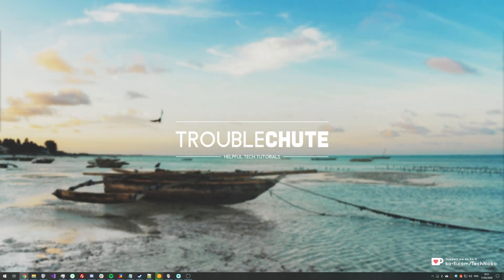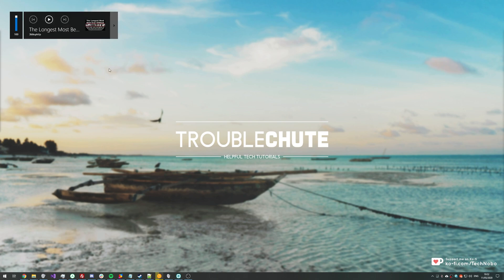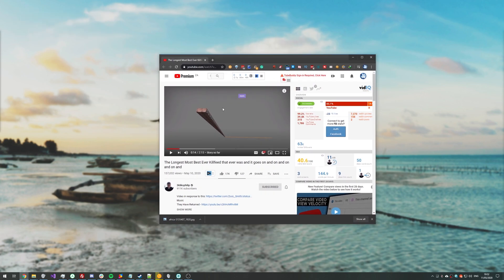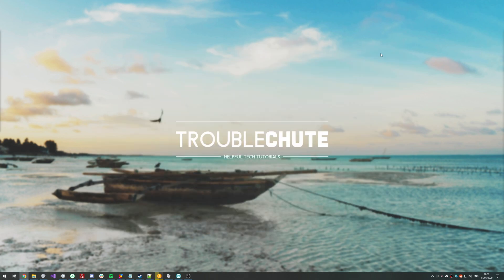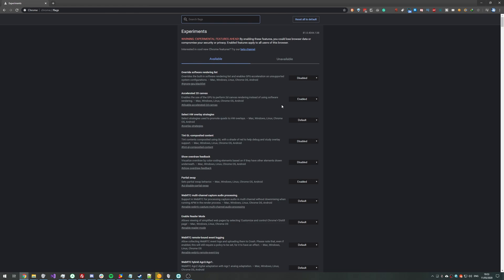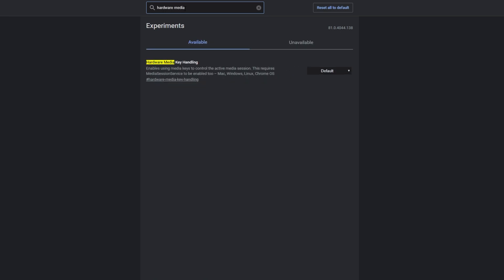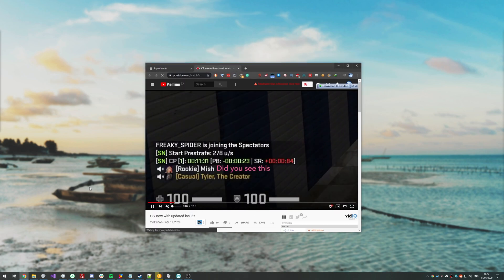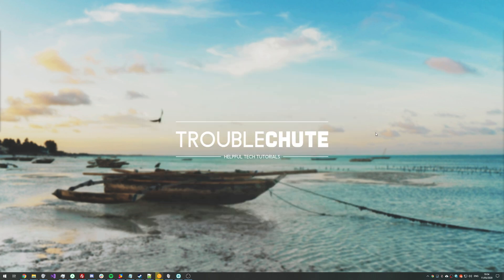Google Chrome: Disable media keys | Stop videos & more pausing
Having media key interaction in Google Chrome is great, but only when you want to use it. If you're listening to music, you and a video pauses/unpauses, then it's annoying, to say the least. This video shows you how to get Chrome to stop reacting to media keys. (And re-enable them if you'd like)

Timestamps:
0:00 - Explanation
1:05 - Stop Chrome reacting to media keys